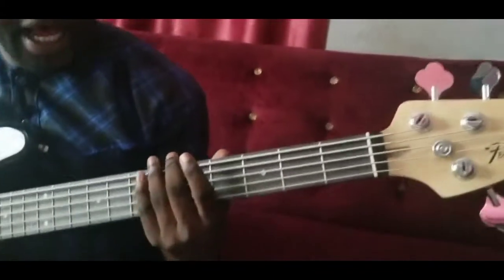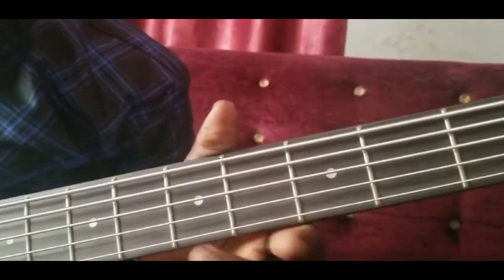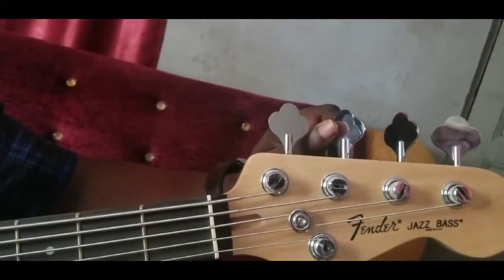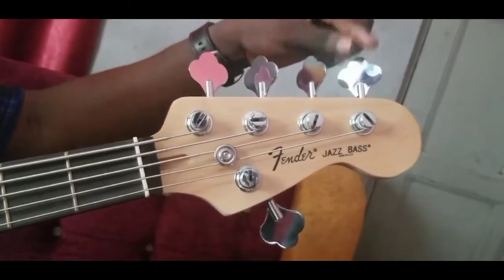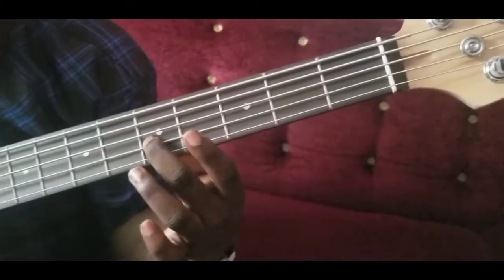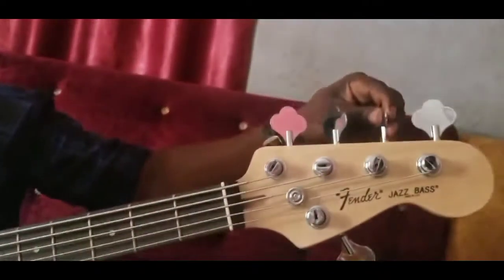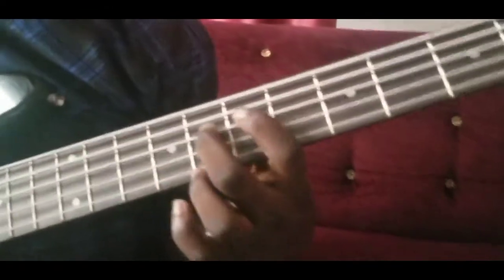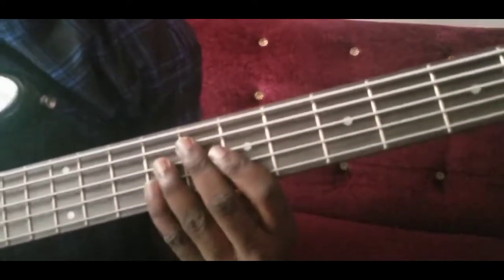HOW TO TUNE THE BASS GUITAR ( LESSON 6 )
THIS LESSON IS TO HELP BASS PLAYERS TUNE A BASS GUITAR